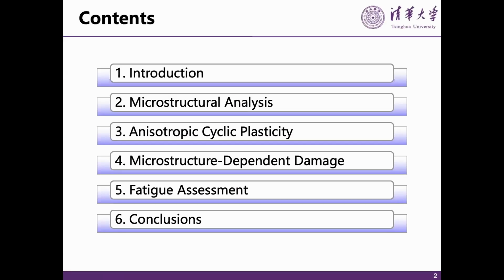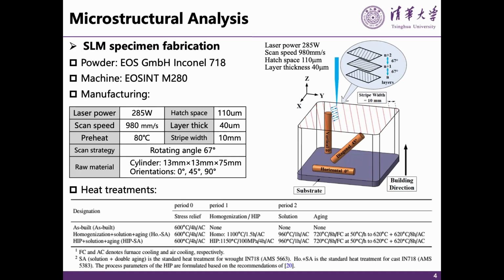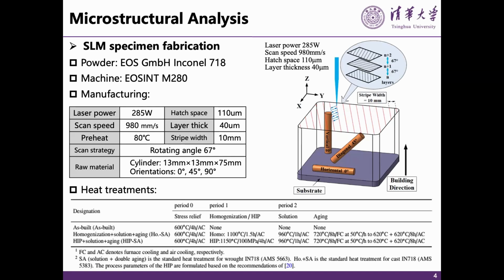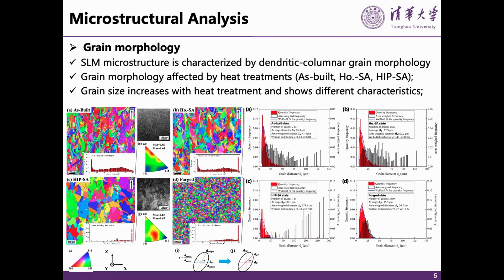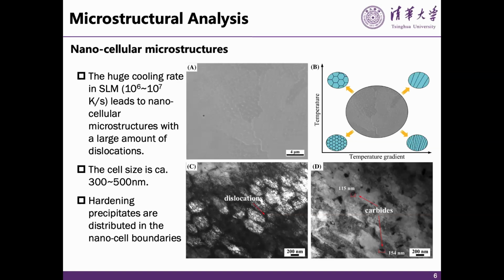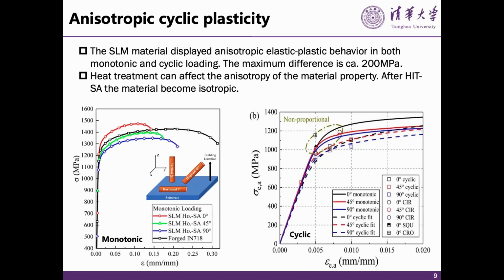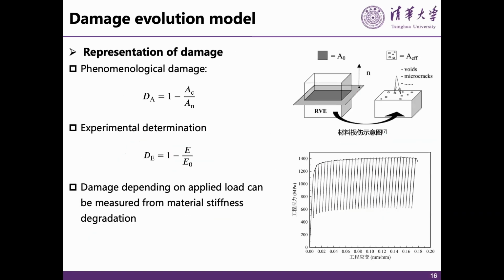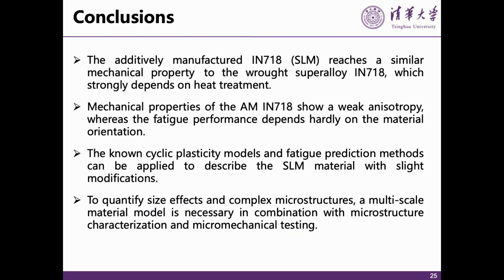DAMAGE MECHANICS APPROACH FOR ADDITIVELY MANUFACTURED NICKEL BASED SUPERALLOY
Yuan, Huang; Jin, Shenzhe